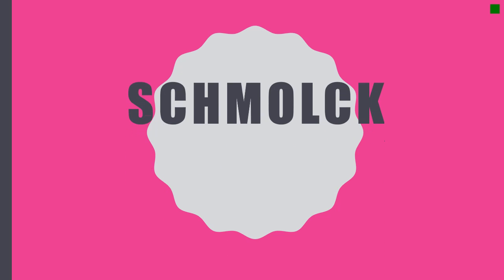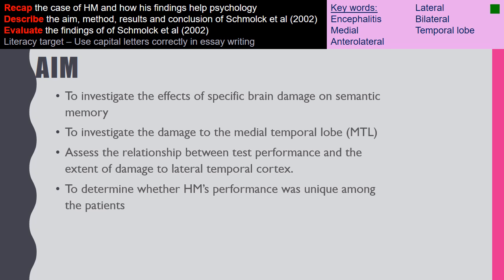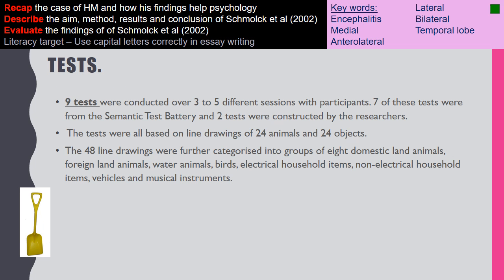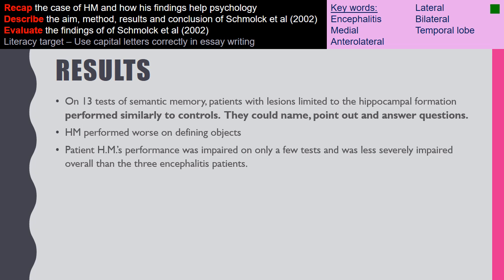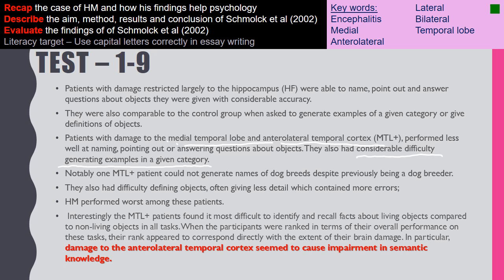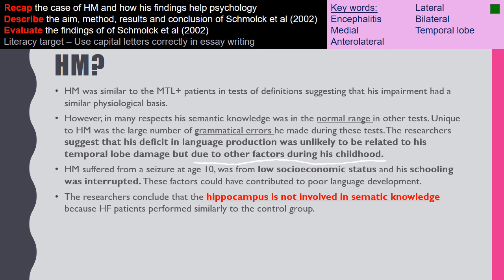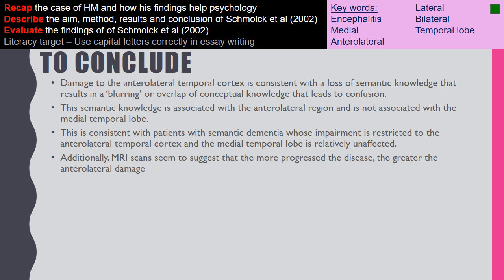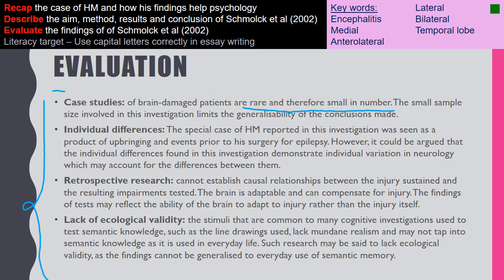Cognitive psychology Schmolck key study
Contemporary study for EDEXCEL new spec psychology. Cognitive approach.